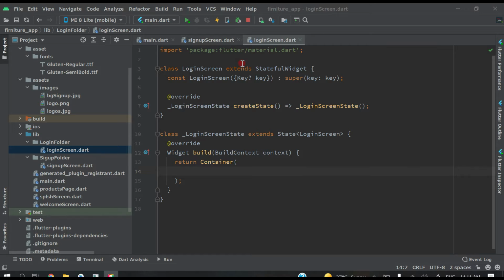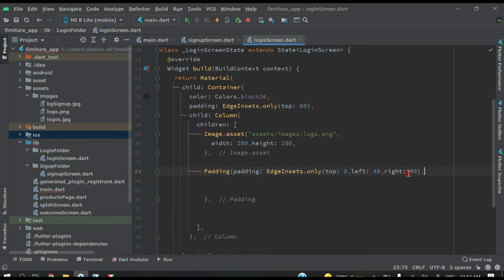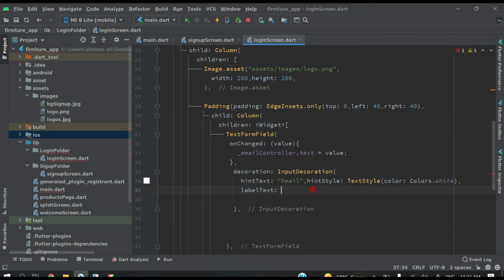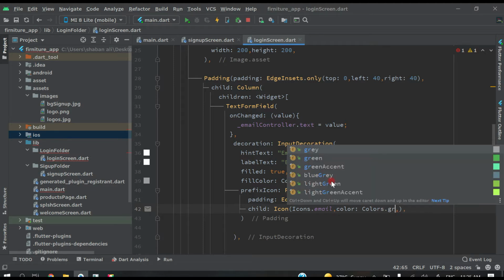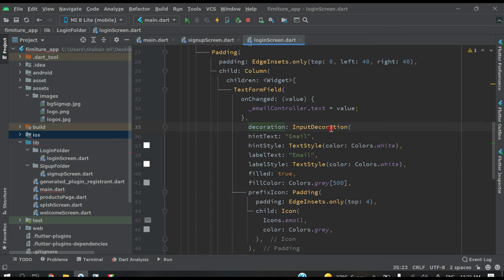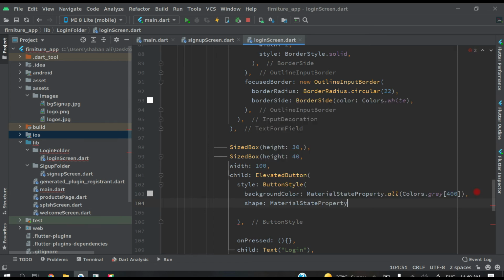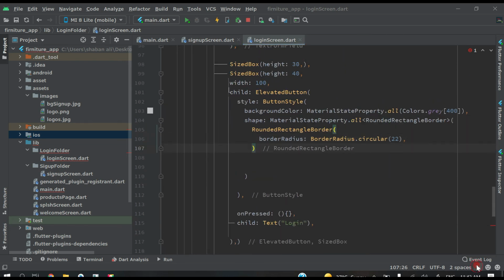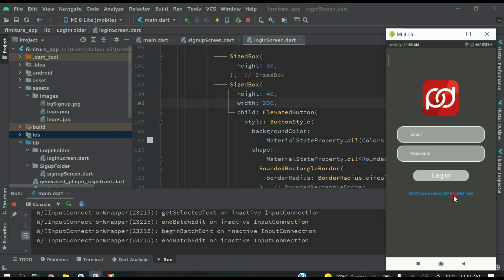#8 Flutter furniture application 2021 login screen design -II flutter 2.0.5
In this video we will design Login screen with flutter 2.0.5 null safety
this video for login screen design after that we will continue another videos